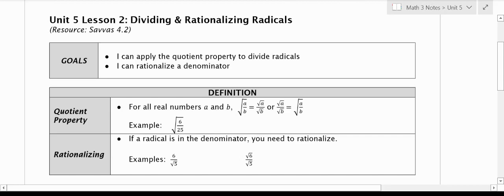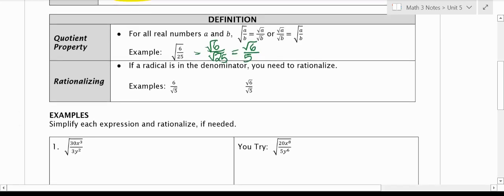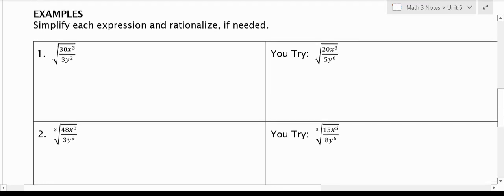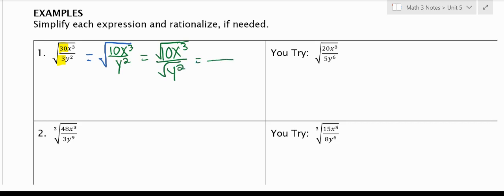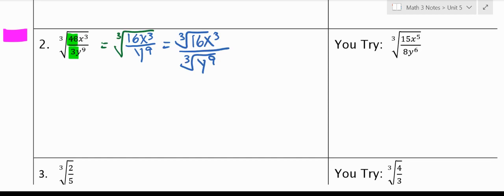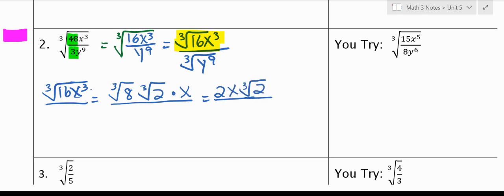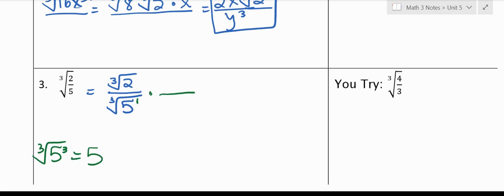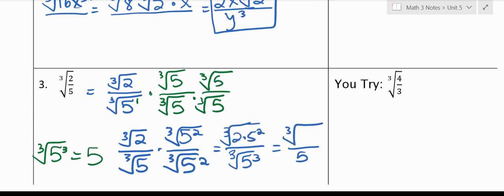Math 3 - Section 5.2 Notes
Unit 5 Section 2 - Dividing & Rationalizing Radicals
SY 22-23